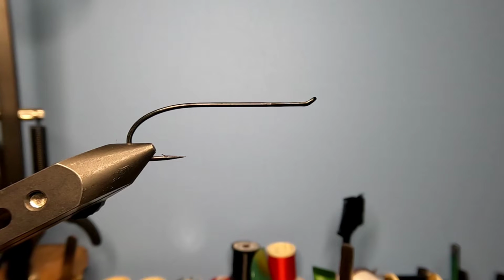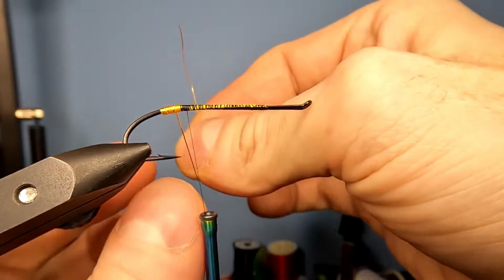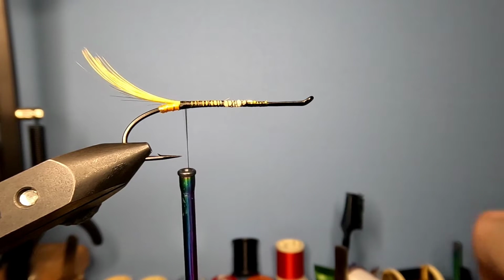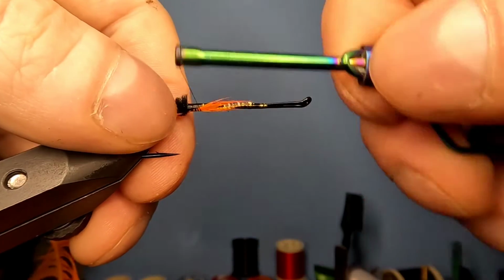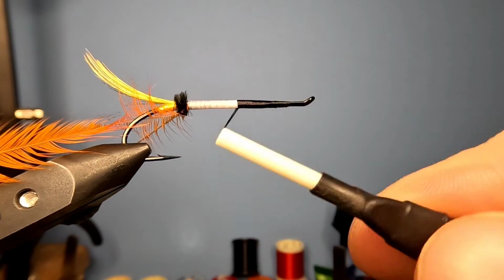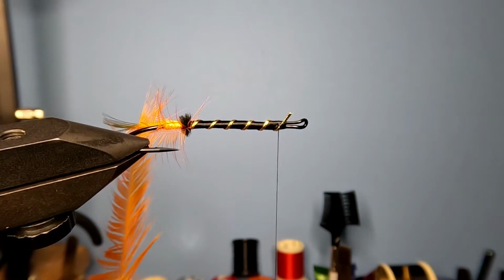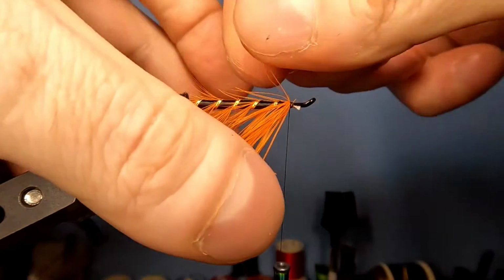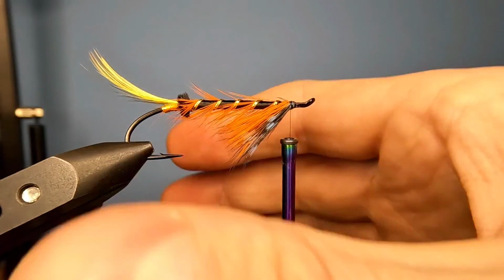Tying a Classic Salmon Fly: The Thunder and Lightning (Kelson 1/0)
Hook/ Material Suppliers:

Partridge-of-Redditch.co.uk
Spritehooks.co.uk
Flyfishfood.com
Flytying.fish (also sells on ebay)
Feathersmc.com
FlyMakers (Etsy Store)